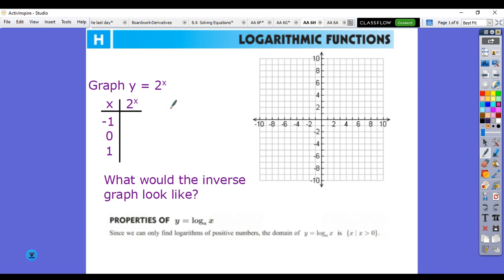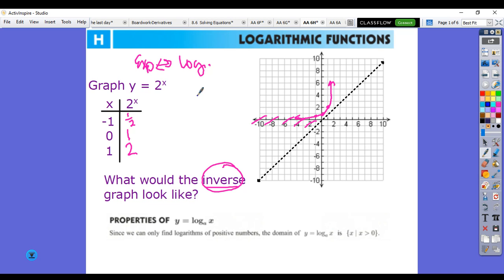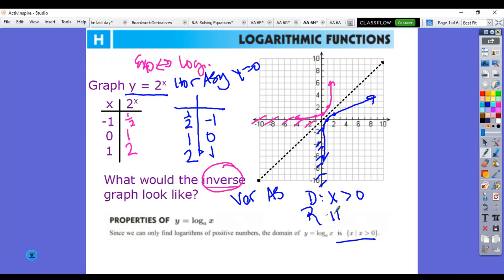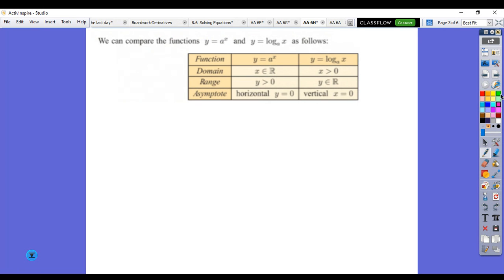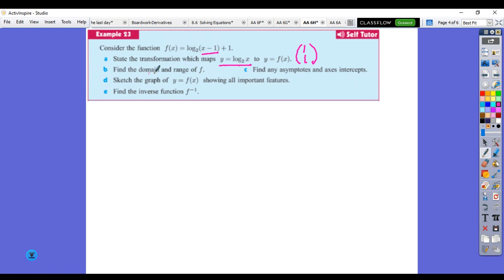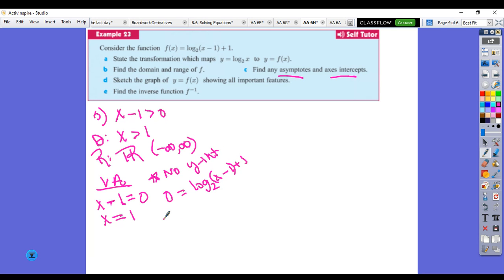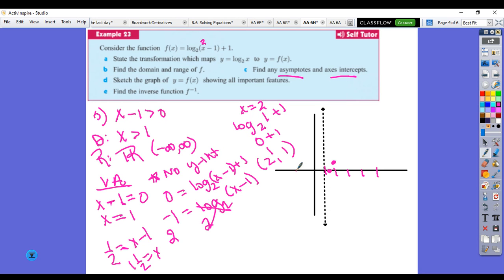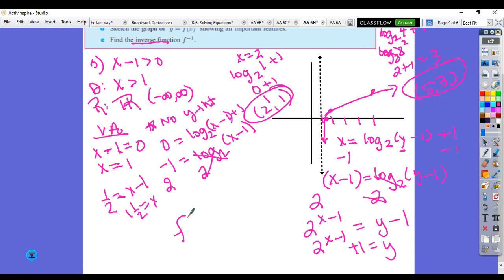AA 6H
Logarithmic Functions